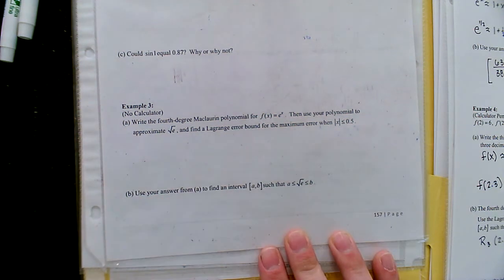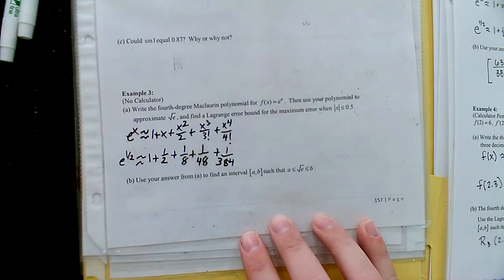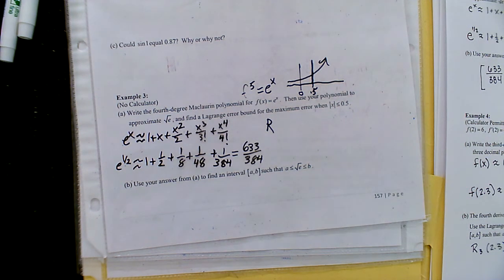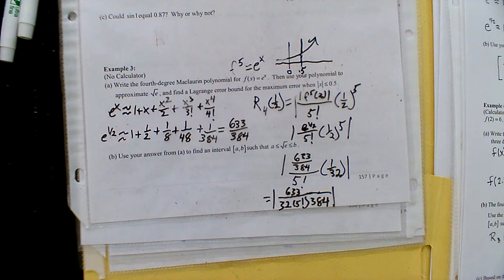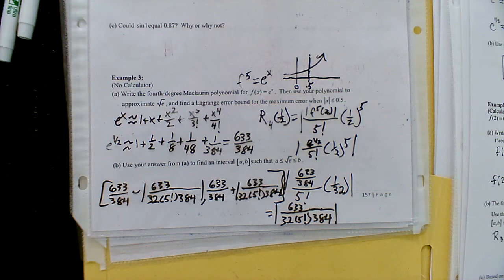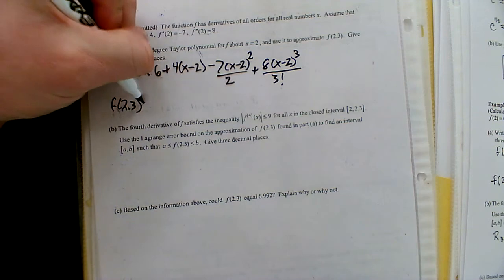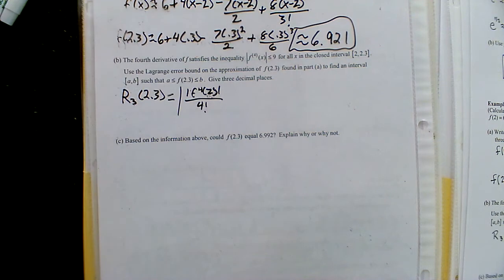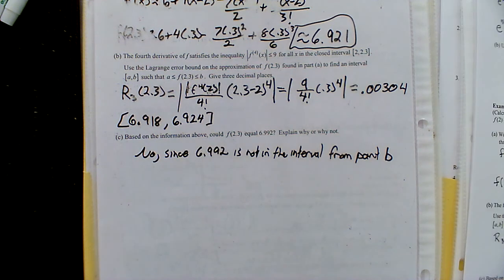Pg. 157 - 158